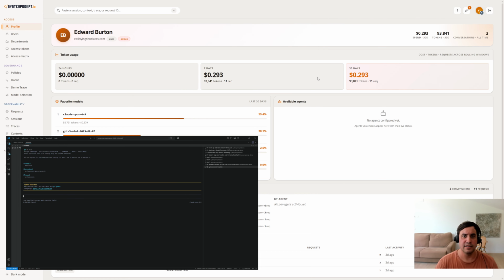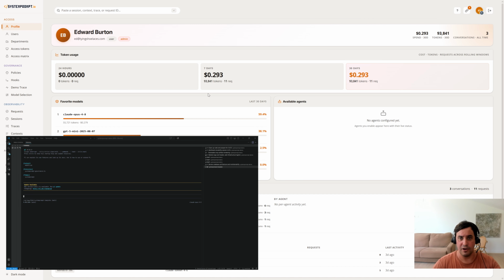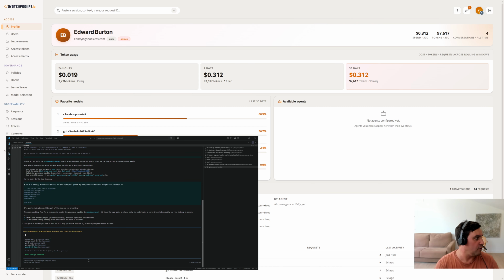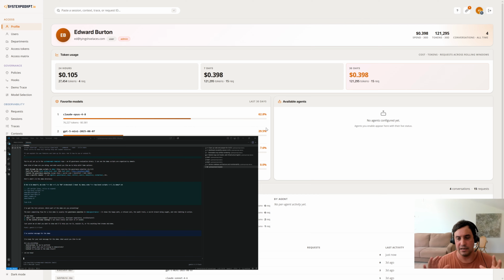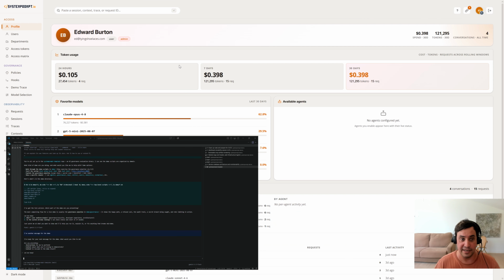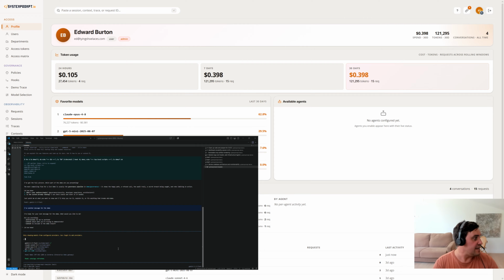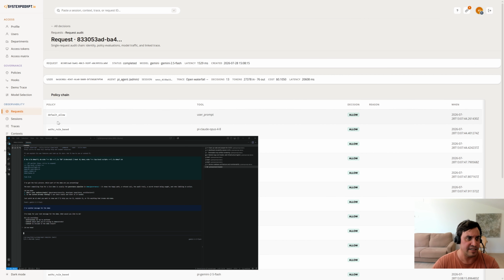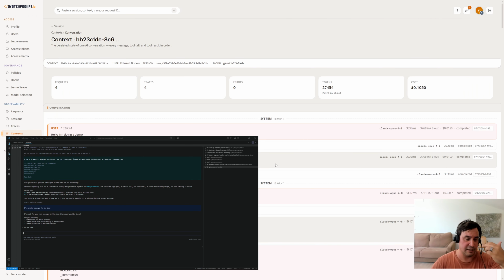Every AI agent call, governed at the transport layer. Live demo.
A live walkthrough of systemprompt.io: the governance layer that sits between your organization and AI. Self hosted, self run. Your agents, your infrastructure, your audit trail.